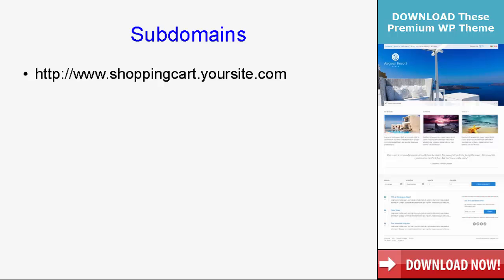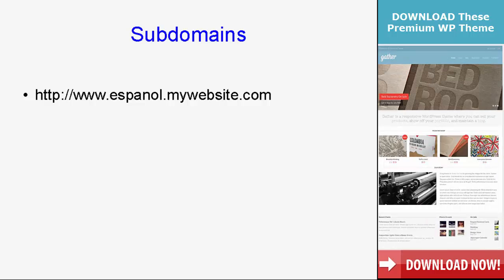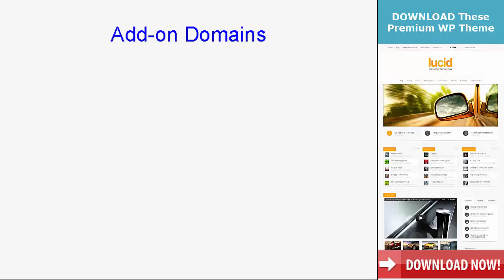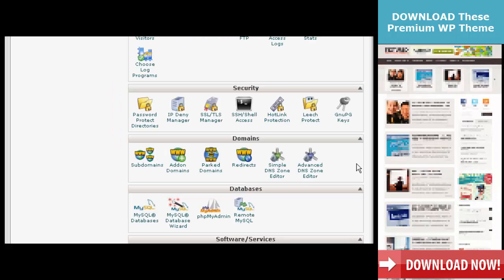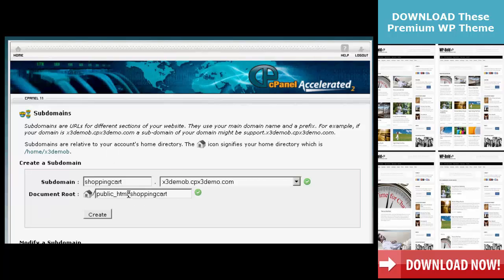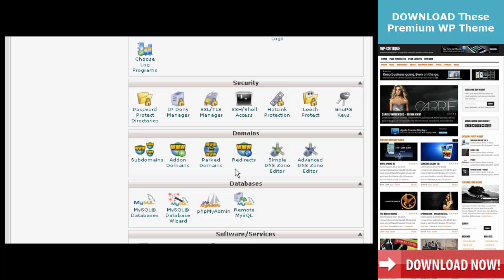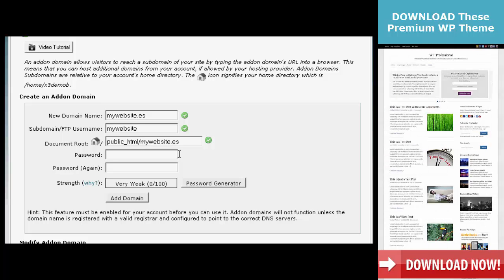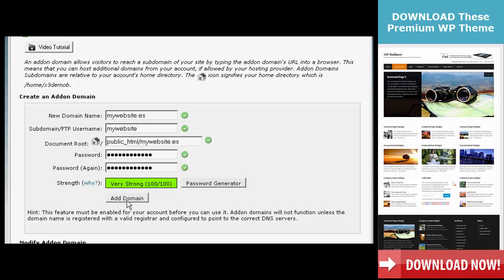Wordpress Tutorial #1 - How to Add Sub Domain or Add-On Domains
How to Create Subdomains and Add-on Domains in cPanel
This video shows you how to create both sub-domains and add-on domains!

Sub-domains are used to divide your primary website into different "categories".

And add-on domains are used when you want to add a new domain name to your hosting account instead of paying for new hosting.